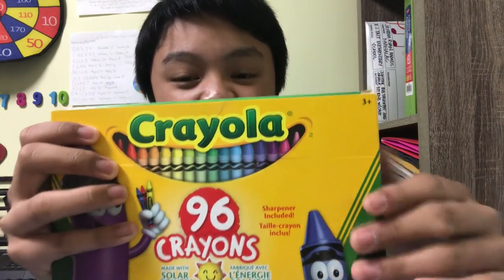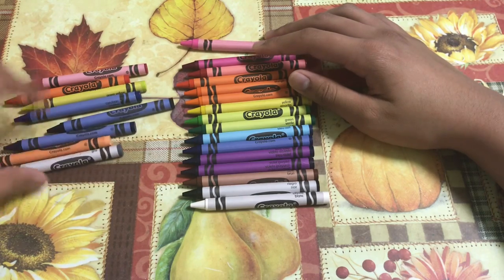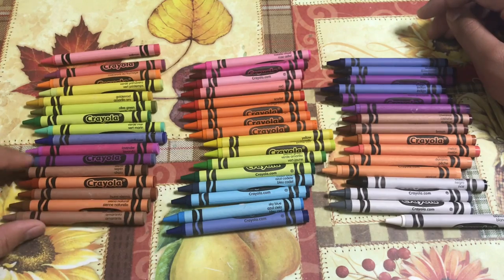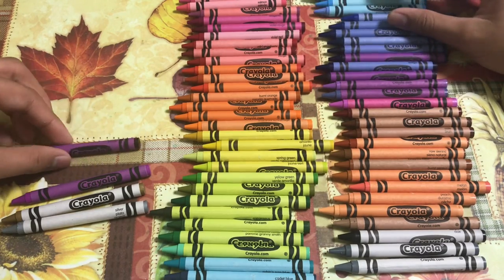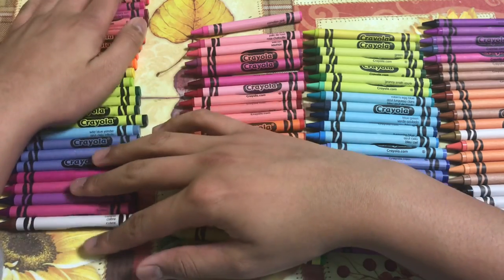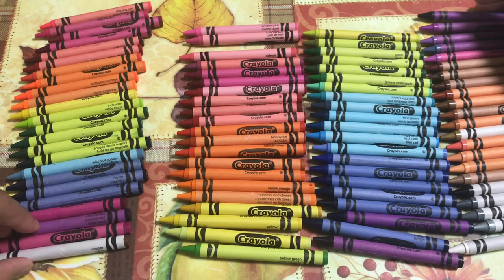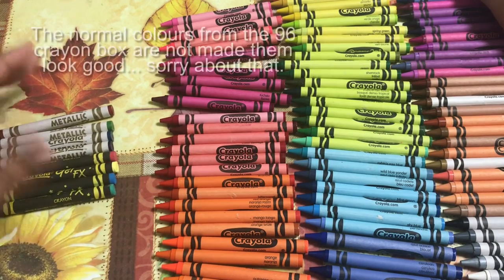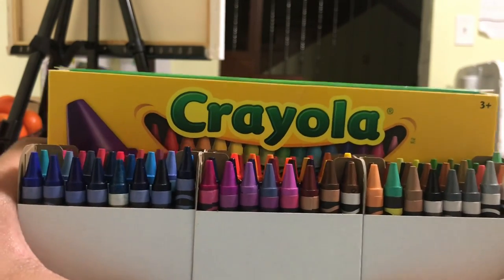Sorting 96 Crayola Crayons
Do you like my sorting 96 crayons? Hope if you want to test your coolest art supplies that ever what if you want down to my comments below. I saw 4 Metallic crayons and they’ve released in 2001. And I saw 4 Crayola GEL FX crayons and these 4 colours released in 1990.

Those 8 coloured crayons from the 96 that who doesn’t named and made very well:
1. Razzle Dazzle Rose
2. Radical Red
3. Wild Watermelon
4. Neon Carrot
5. Sun glow
6. Unmellow Yellow
7. Screamin’ Green
8. Electric Lime

As soon as if I saw those Crayola crayons that I never seen before, I will have 120 Crayola crayons next more months.

If you want to find more information about my 96 crayons, go and go to Crayola crayons.

If you want to buy 96 crayons or you have everything, go and find more sale so you can get anything!